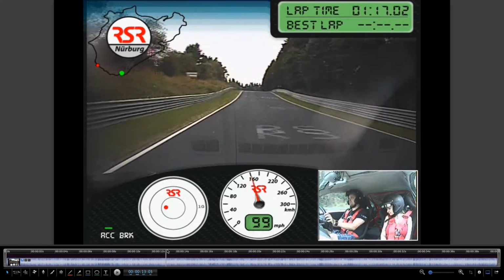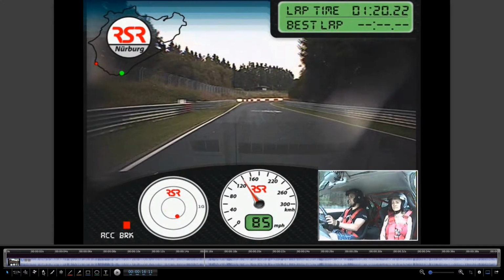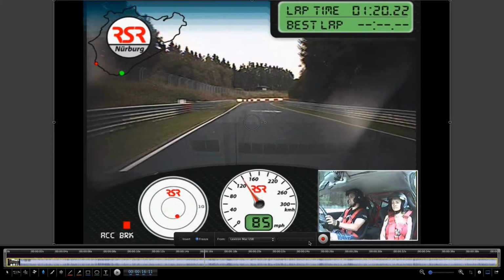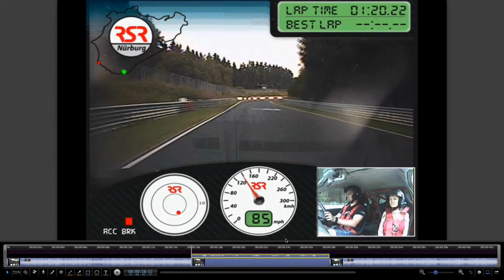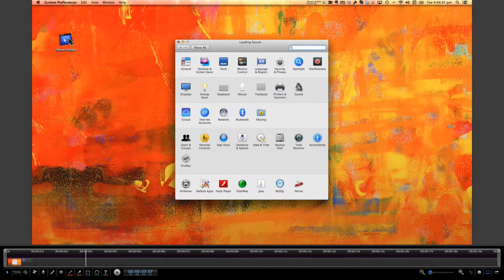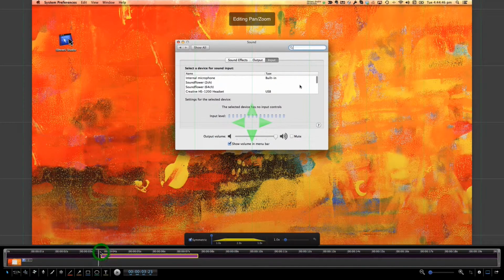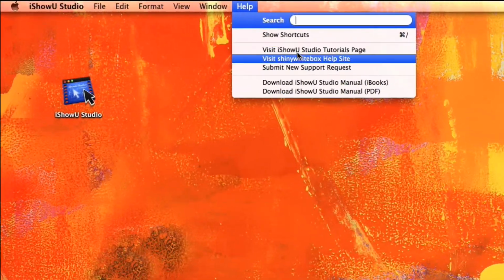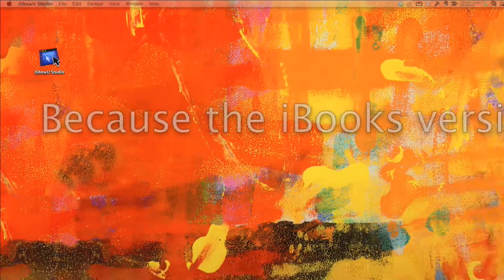iShowU Studio Quickstart - Part 4 - Advanced Editing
Explains Pan/Zoom and Freeze Frame operations in iShowU Studio.